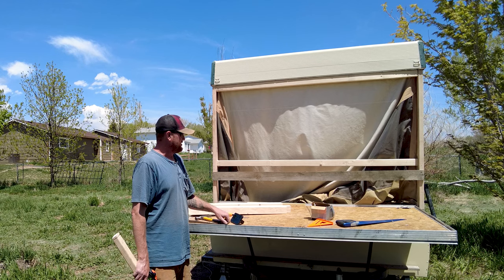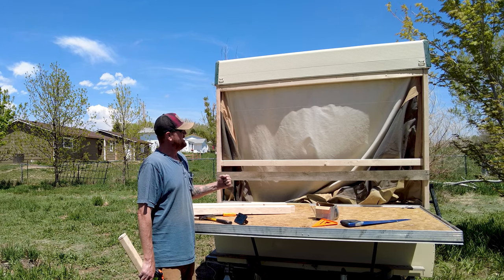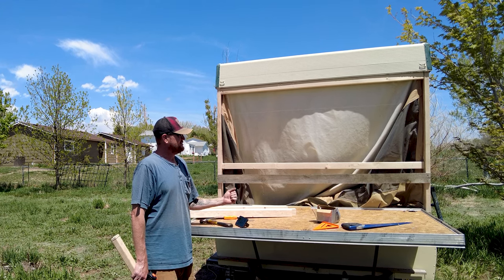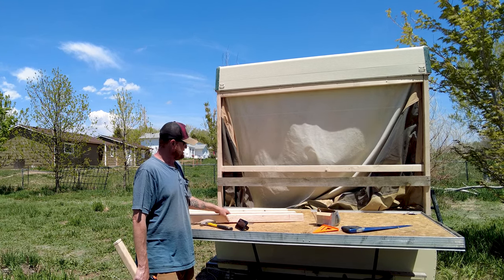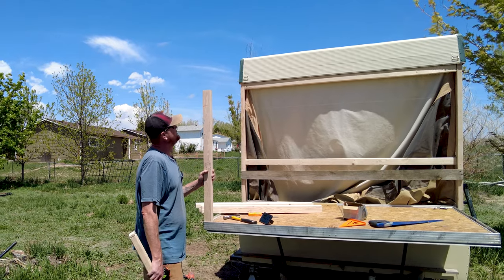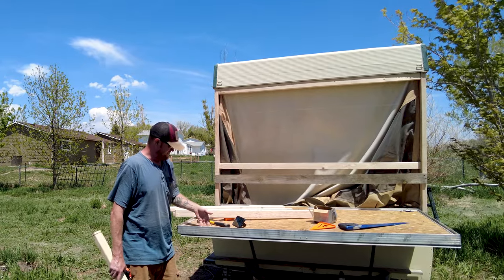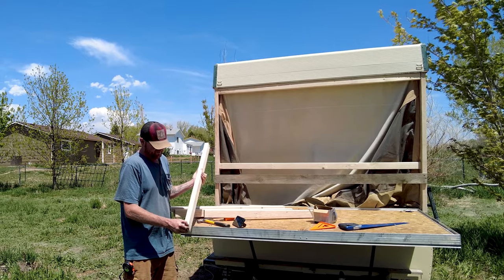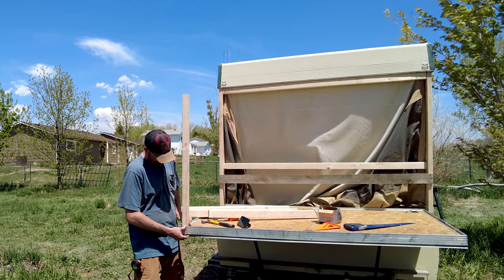1978 Coleman Pop Up Camper Conversion to Hard Sided, Pullout Walls Mockup & Build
Our little $500 Coleman camper conversion to a hard sided camper is coming along. With the success of the main walls turning out so well, we moved onto the walls for the pullout bedrooms. With the scraps from building the walls that fit perfectly for our needs, the next part of the build began.  I left the old canvas on until I have the exterior panels on to keep the weather out while the build is in progress.